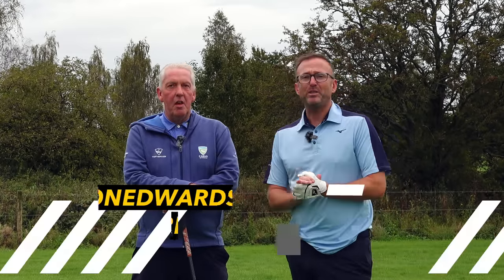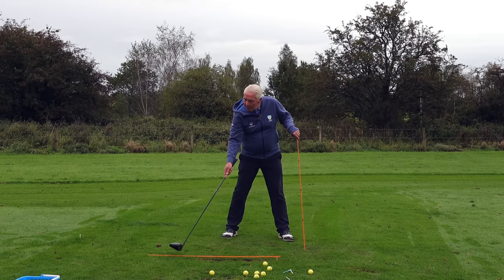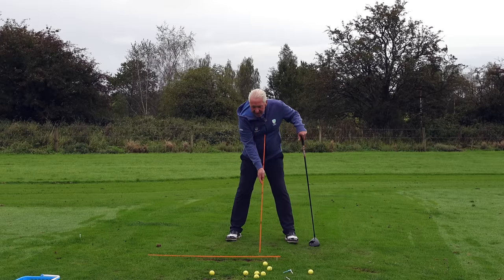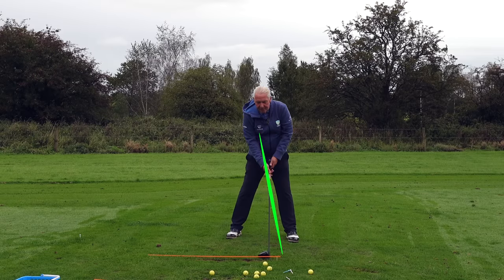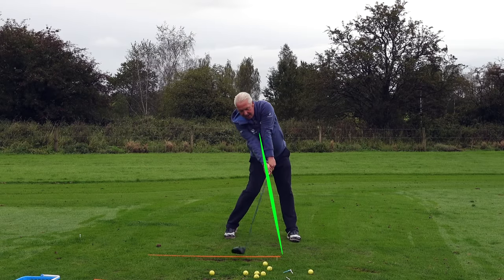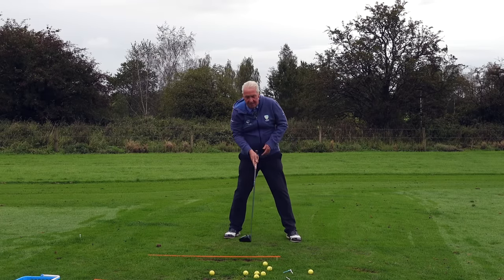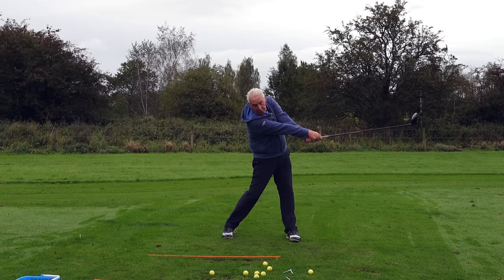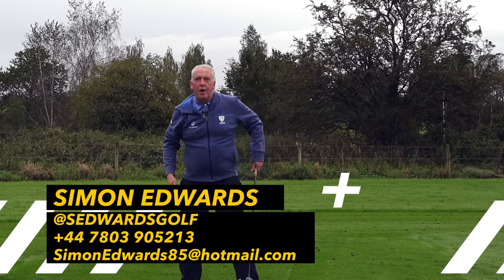Maximize Your Golf Drive Distance with this Proven Secret Technique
This simple golf tip all about driver, how to hit driver better, how to hit driver longer, how to hit more fairways. This video covers questions that so many golfers ask , how low should my trail shoulder be in the golf swing, weight distribution with driver and do i lean back in the golf swing. You will be very surprised at a lot of these tips thats for sure!